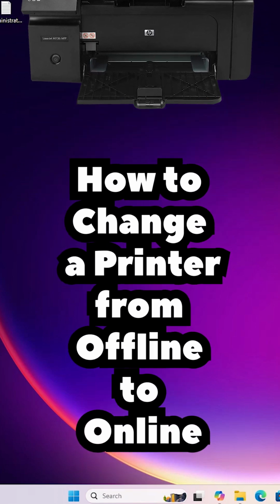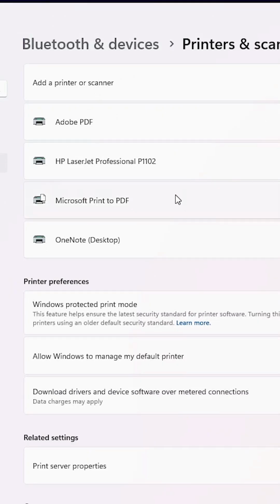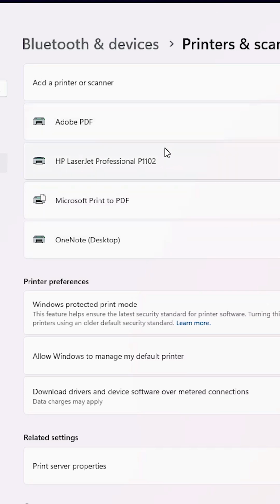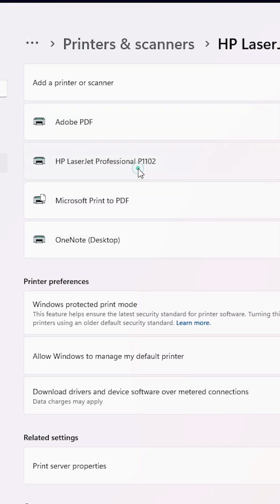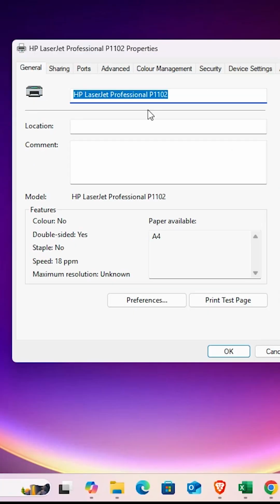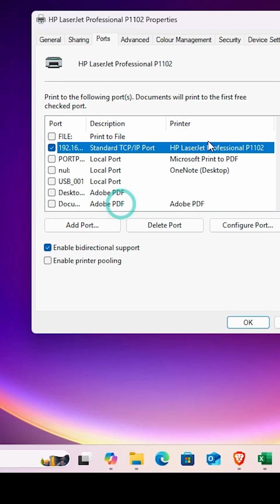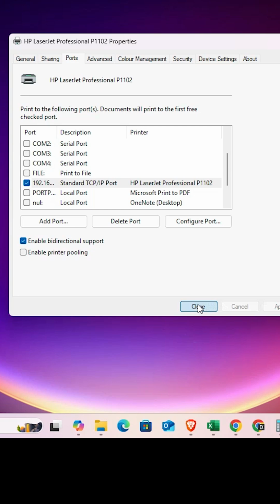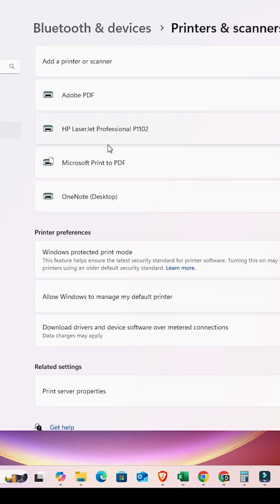Change a Printer from Offline to Online in Windows 11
Is your printer showing Offline in Windows 11 even though it's connected properly? In this video, you’ll learn how to change your printer status from offline to online using the SNMP status method — a quick and advanced fix that really works!

🎯 This Video Covers:
Why your printer appears Offline in Windows 11

How to access printer Properties and Port Settings

What is SNMP Status Enabled and why it causes issues

How to disable SNMP Status to bring the printer back Online

🛠️ Step-by-Step Method (SNMP Fix):
Press Windows + R, type control printers, and hit Enter

Right-click on your printer  → Printer Properties

Go to the Ports tab  → Click Configure Port

Uncheck “SNMP Status Enabled”

Click OK and Apply the changes

Your printer will now show Online

📌 This fix works for:
Network printers (WiFi/LAN)

Laser and inkjet printers from HP, Epson, Canon, Brother, etc.

Windows 11 desktop & laptop

💡 SNMP (Simple Network Management Protocol) can sometimes wrongly report the printer as offline. Disabling it can fix this issue instantly.